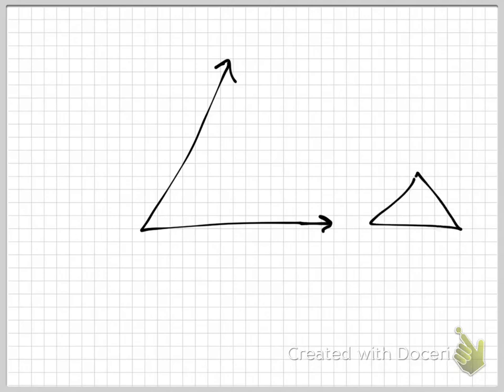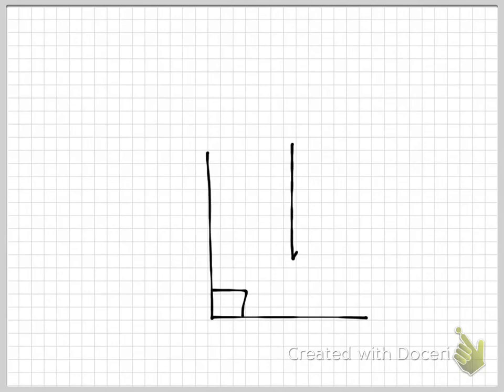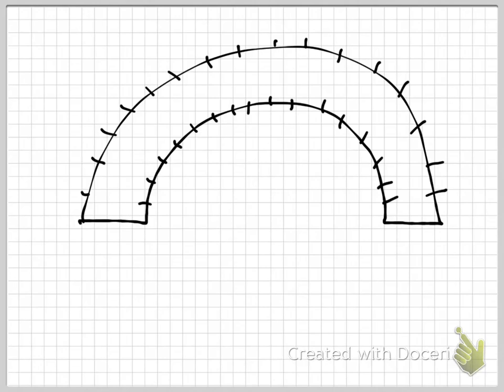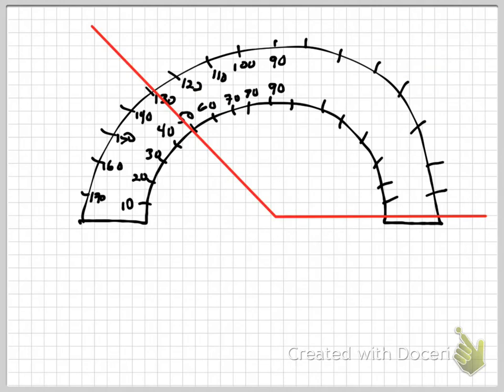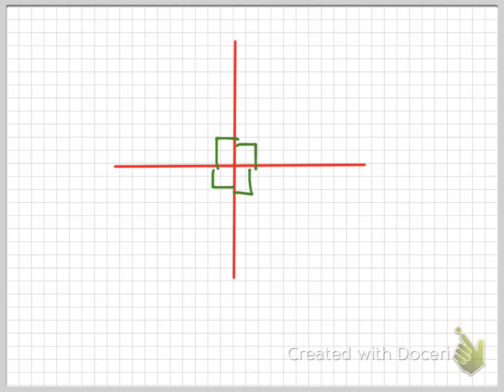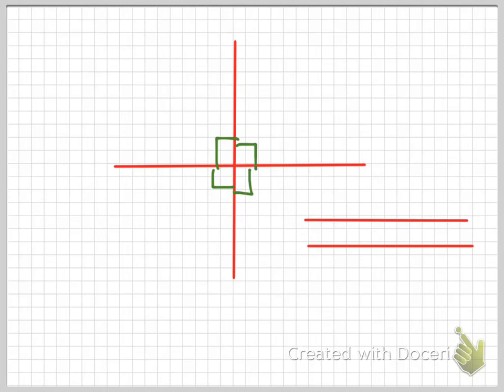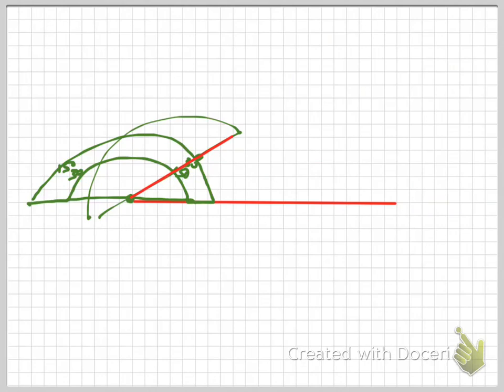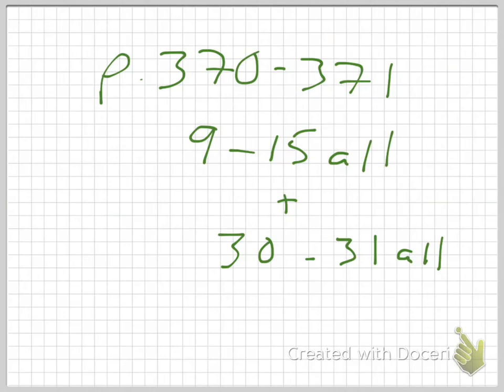WCCA Math 6a Lesson 8.2